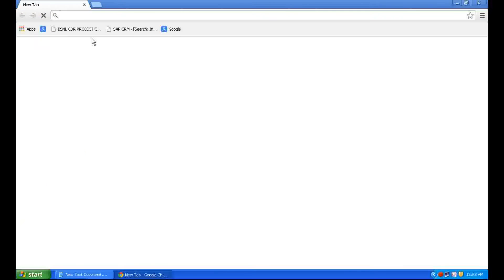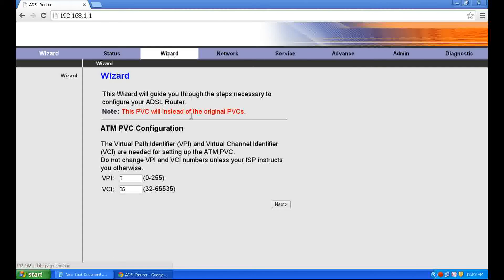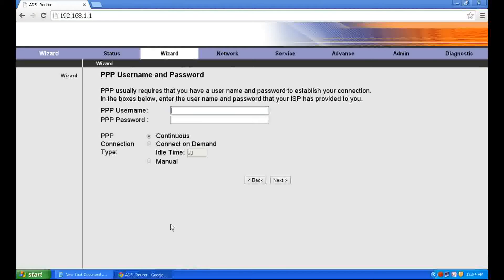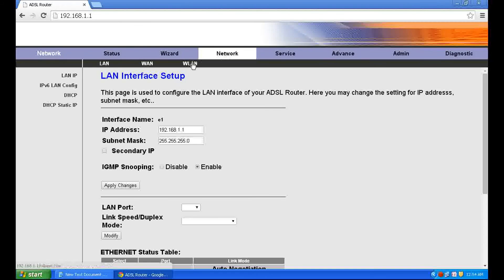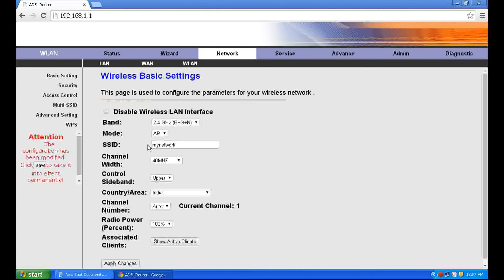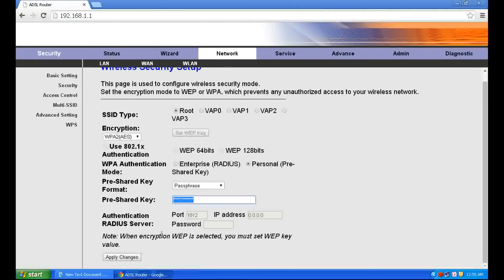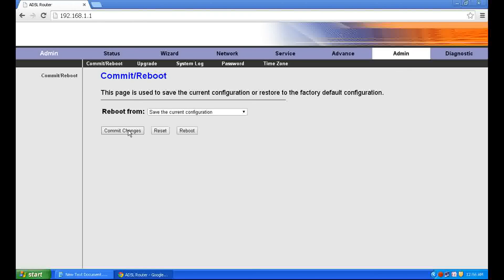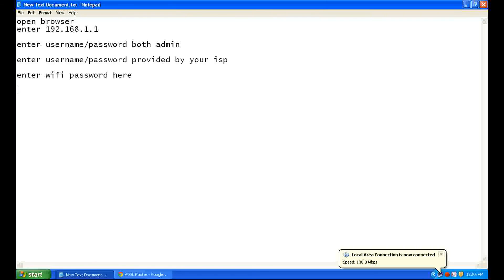Teracom tad-110 modem configuration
how to configure Teracom tad-110 modem